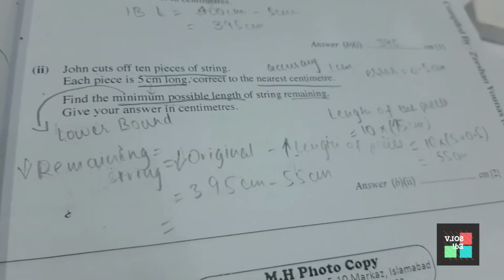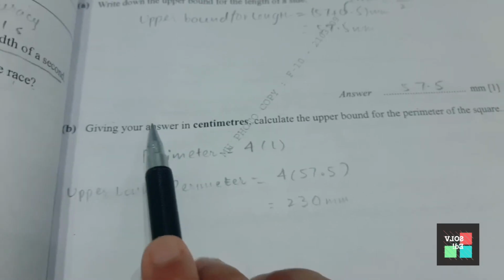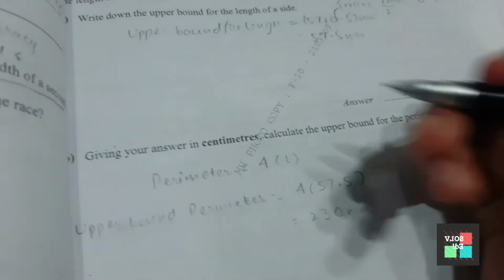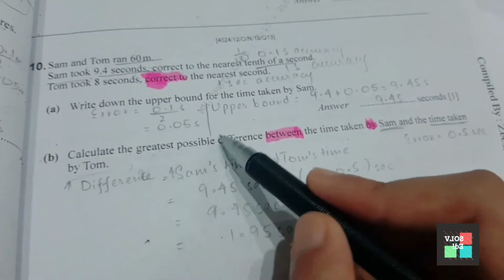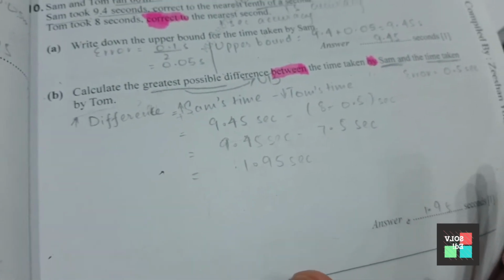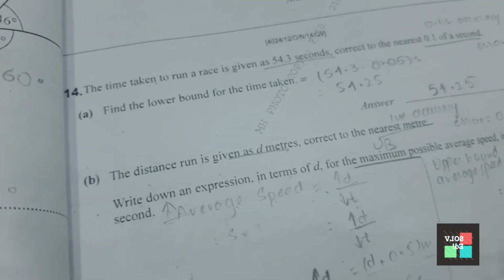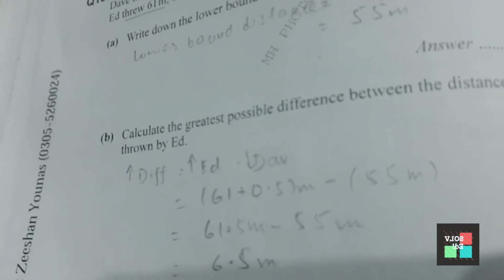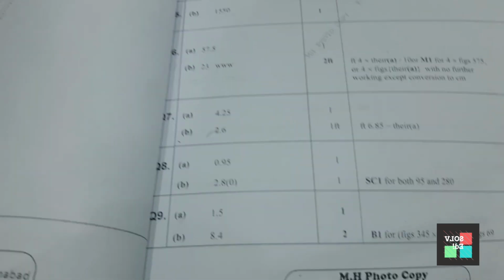Limits of Accuracy | Practice session | 2008-2018 GCSE O level Math | 4024 | Completely SOLVEd!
Hey Everyone! In this one we are having a 30 minute concept prioritized past paper practice session for Limits if Accuracy. Numbers coming soon!